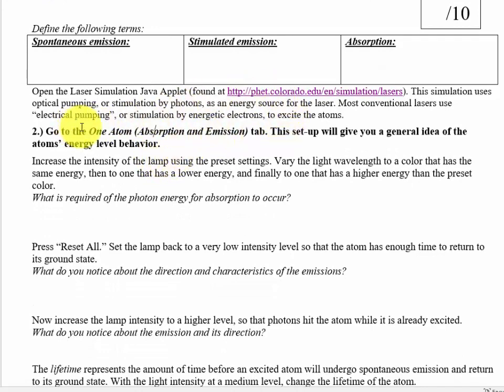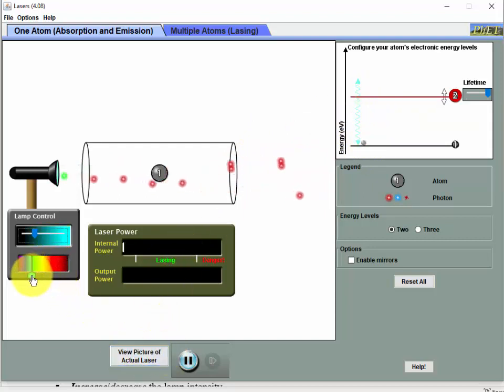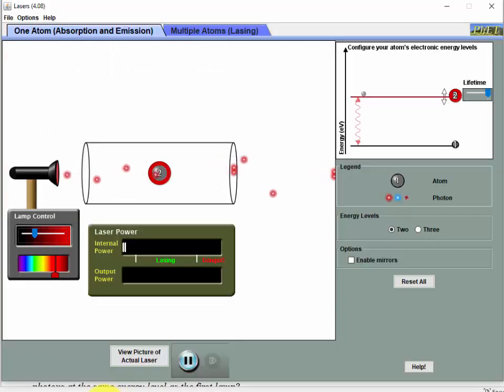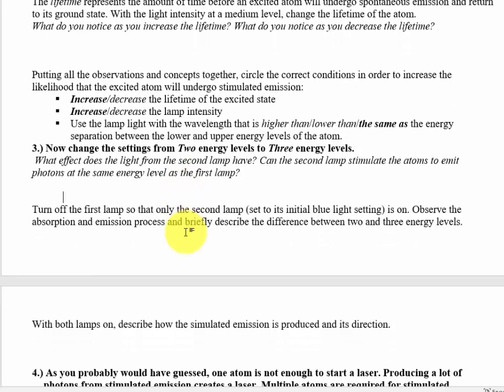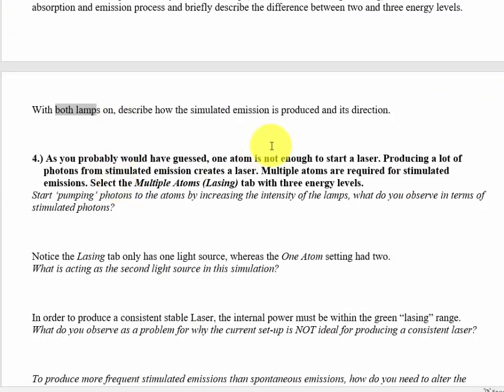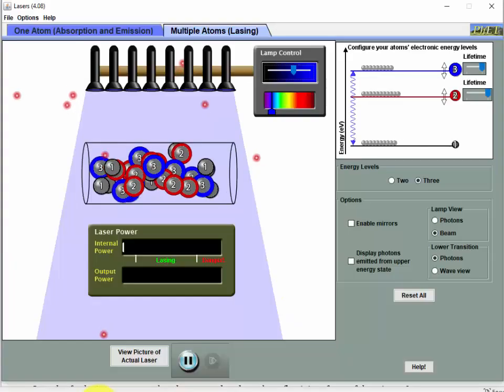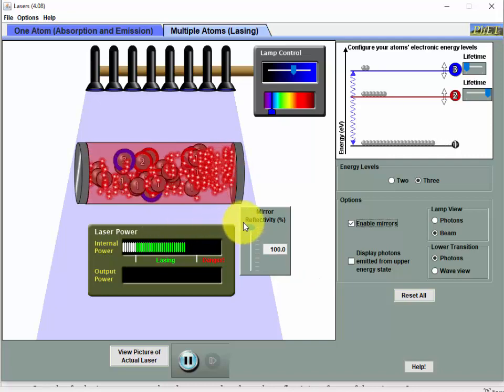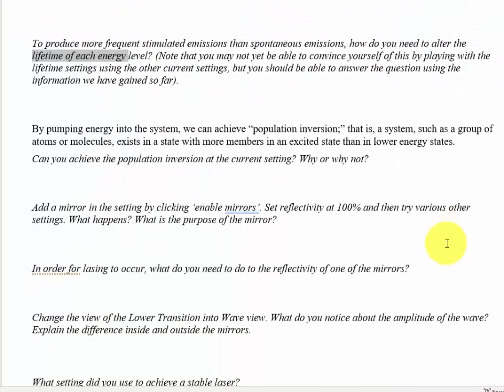102 Lab22 Full